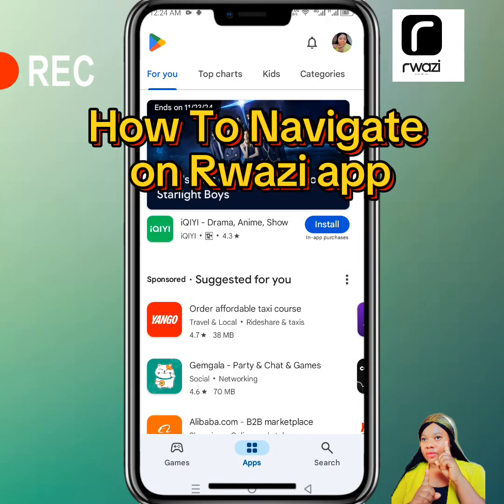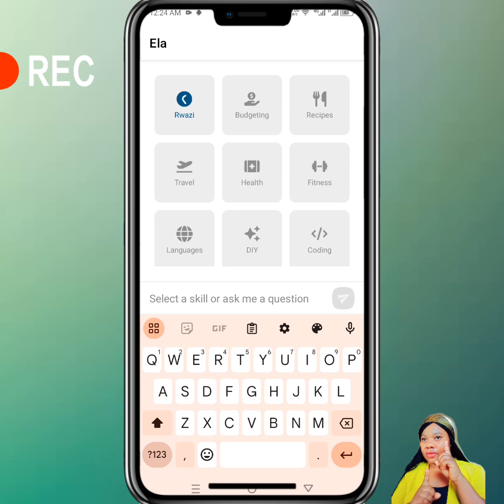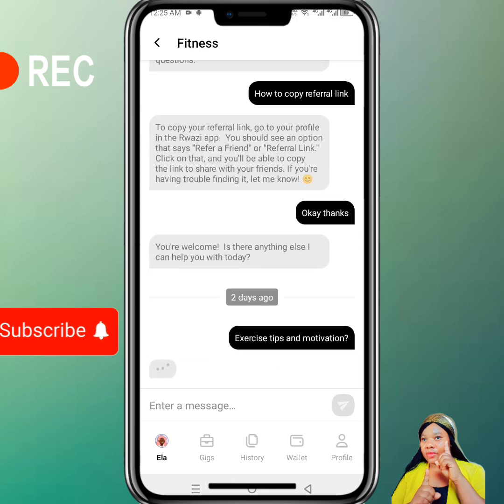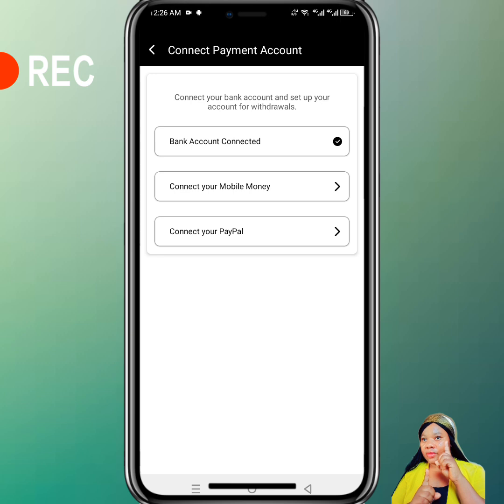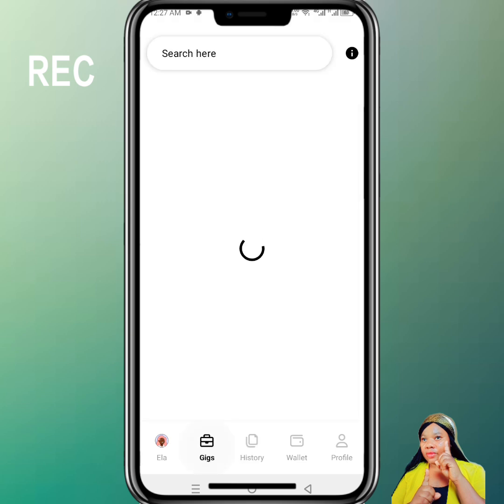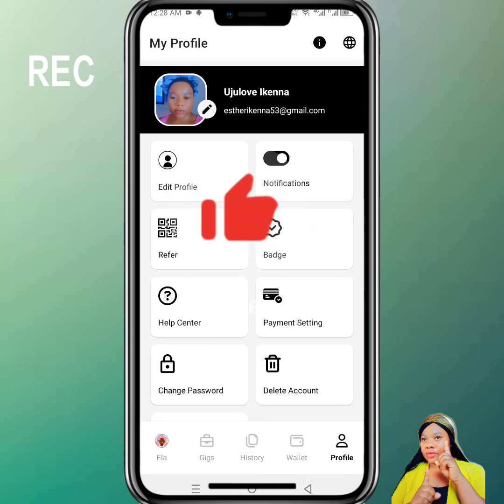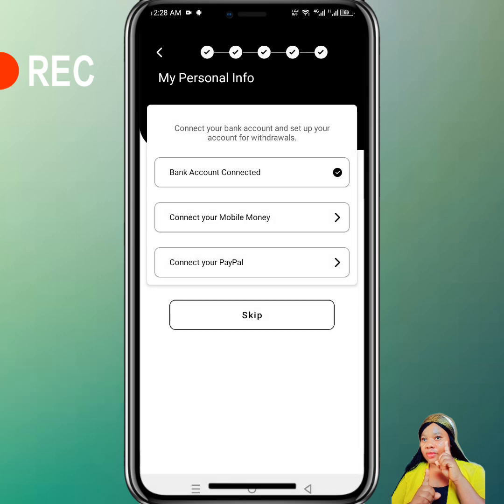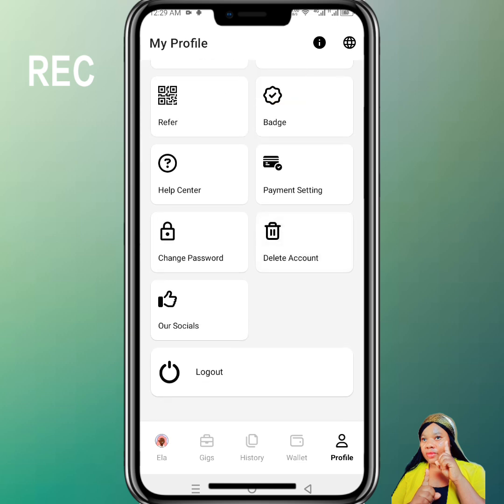HOW TO NAVIGATE ON RWAZI APP LIKE A PRO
In this video you will Learn how to navigate the Rwazi app like a pro with this comprehensive tutorial! Whether you're a beginner or an experienced user, this video will take you by the hand and show you the tips and tricks to get the most out of the Rwazi app. From setting up your account to exploring advanced features, I covered it all. Watch until the end to become a Rwazi app expert and take your productivity to the next level!